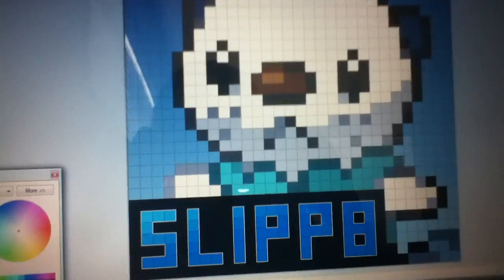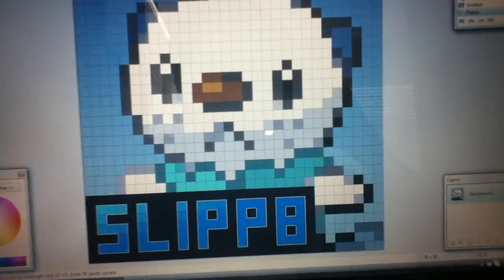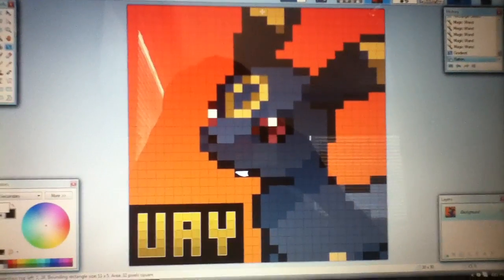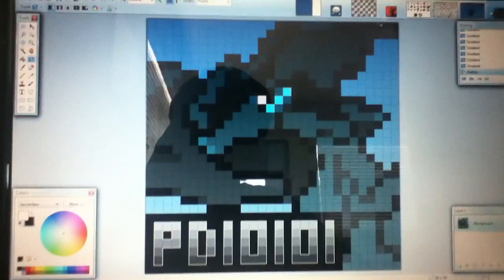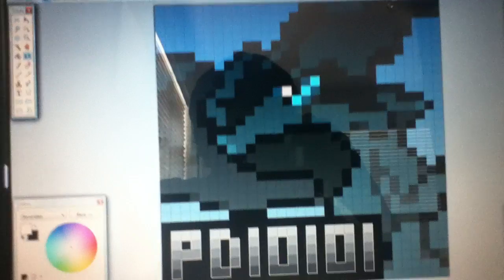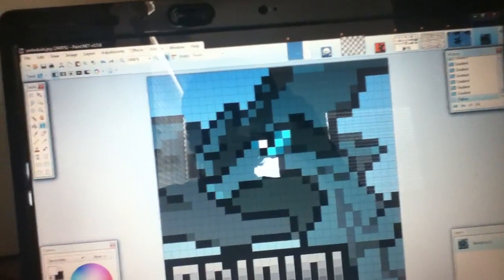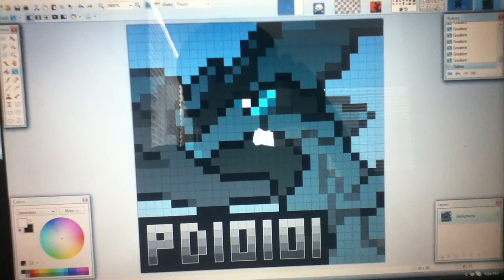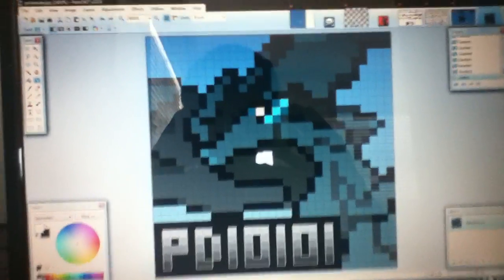More Avatars!! (SuperLarry1998, UmbreonandYanmega, Pokedude10101)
Hope you liked your avatars!!!
PM me if you want to make it your youtube profile picure!